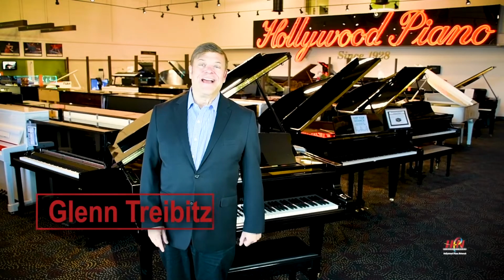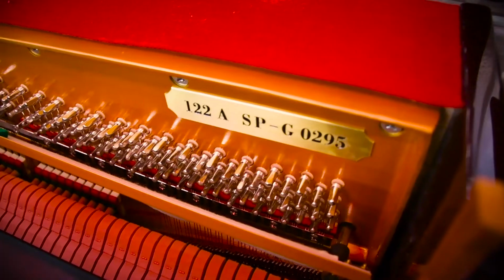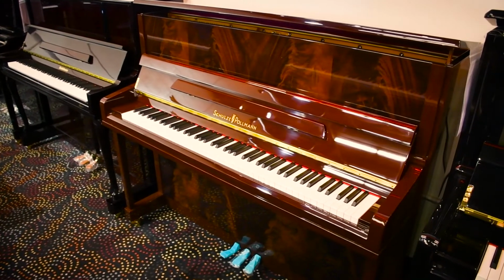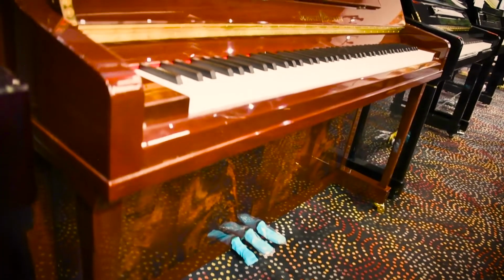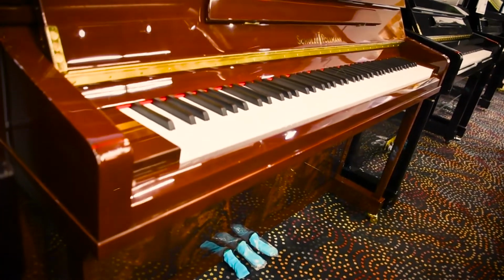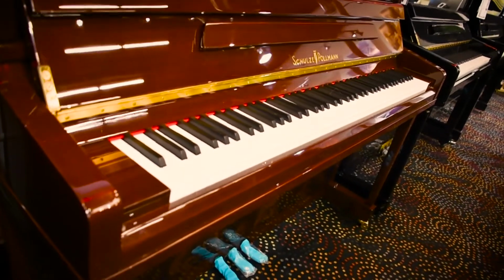Schulze Pollmann SP122 Italian Design- Renee Vanasse - Solfegietto by Carl Phillip Emanuel Bach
The Schulze Pullman Studio Upgrade series of pianos have unique Italian artistry in the cabinetry and painstakingly crafted and finished by the masters in San Marino Italy.  The warm European tone of these pianos set it apart from pianos coming from Asia.  This piano comes with a twenty year parts and labor warranty!  It's available to see in our Burbank location.

IF YOU ENJOY OUR CONTENT, DON'T FORGET TO COMMENT, LIKE & SUBSCRIBE & CHECK OUT ALL OUR SOCIAL MEDIA PLATFORMS DOWN BELOW AND SIGN UP TO OUR MAILING LIST ON OUR WEBSITE FOR A CHANCE TO WIN ONE OF MANY PRIZES